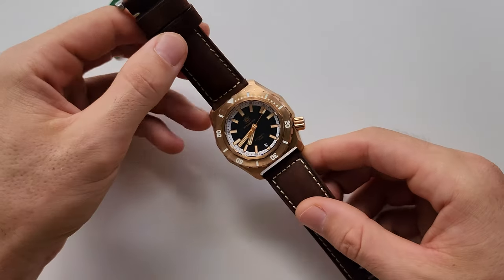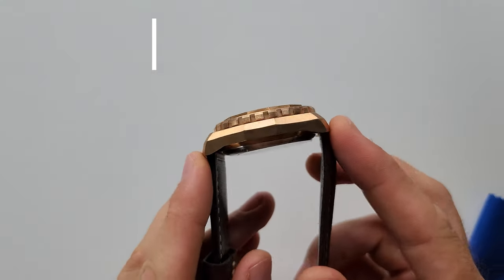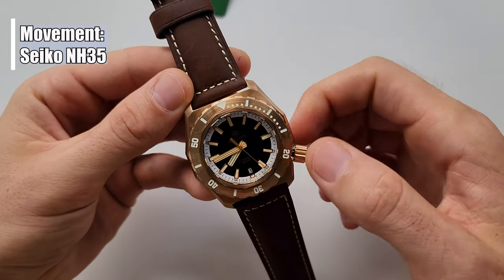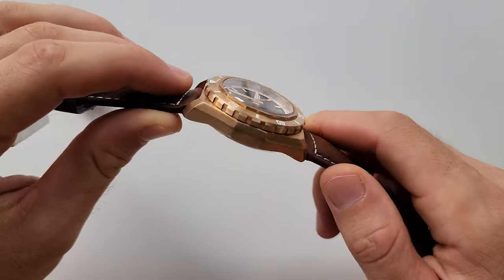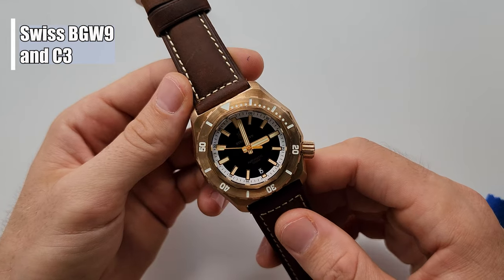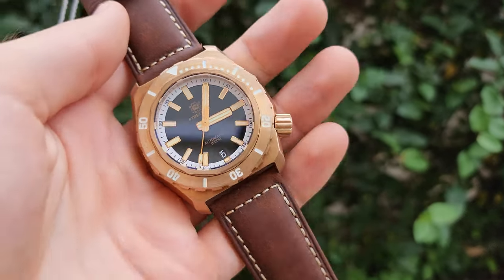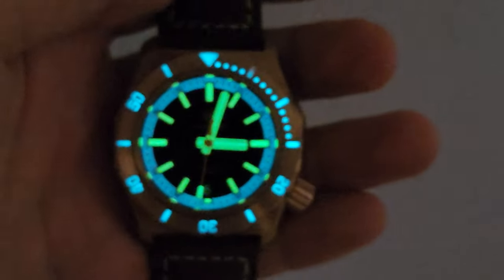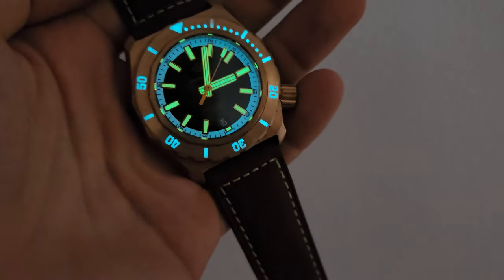SteelDive 1947S Review | One of the most expensive Steeldive watches?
Here is another short review. It's probably one of the most beautiful models from Steeldive!  The link for this watch may be not the cheapest, there are other ("no name") stores selling this model for cheaper. But I wouldn't recommend it, if they send you some rubbish - that's on you :D
~~~ I recommend ordering it from the official SteelDive store, here it's about 419$ now
1.
3. For purchasing from Lazada in Thailand
4. For purchasing from Shopee in Thailand